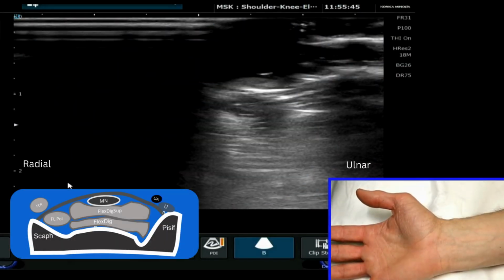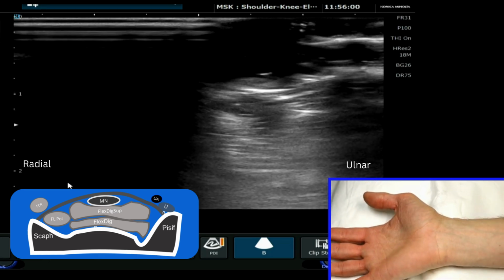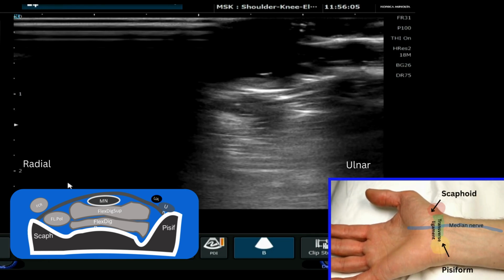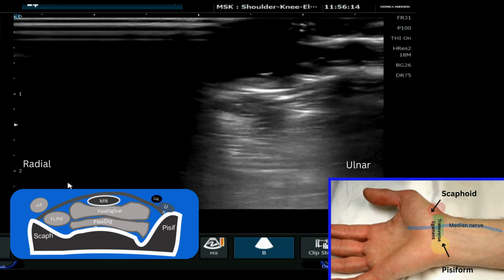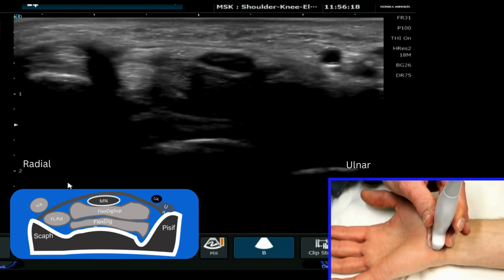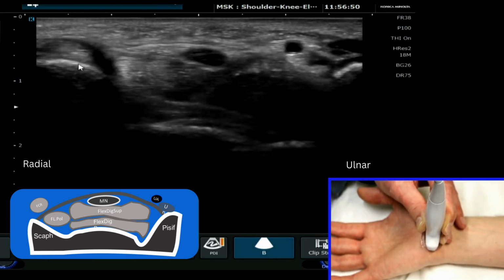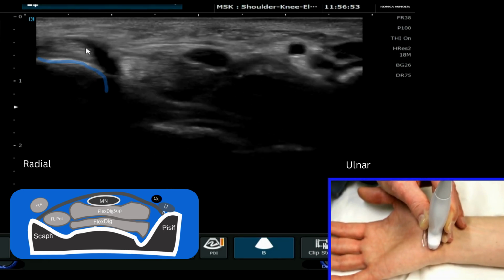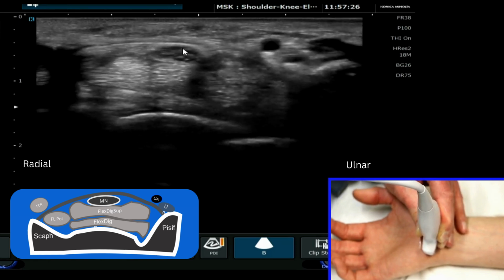carpaltunnel - step-by-step how to find it on ultrasound!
Enjoy this step-by-step guide on how to find the carpal tunnel on ultrasound, including the median nerve, pisiform, scaphoid and transverse ligament.

The Ultrasound Site provide expert MSK ultrasound courses and also work in partnership with Brunel University London running a series of MSK ultrasound training and guided injection programmes which you can find below.

Find out more about our weekend CPD musculoskeletal ultrasound courses held in London, UK here

Brunel University London programmes:
- PG Cert CASE accredited MSK ultrasound program (UK based applicants)

- PG Cert CASE foot and ankle MSK ultrasound program (UK based applicants)

For further details on our MSK ultrasound training and courses,

We’re on X here @mskultrasound